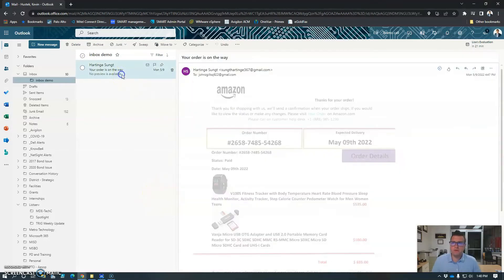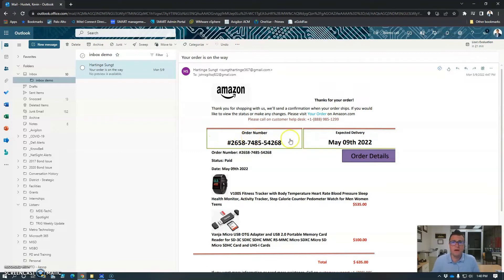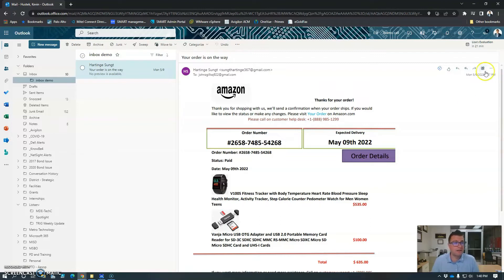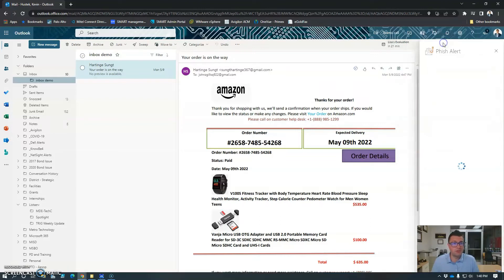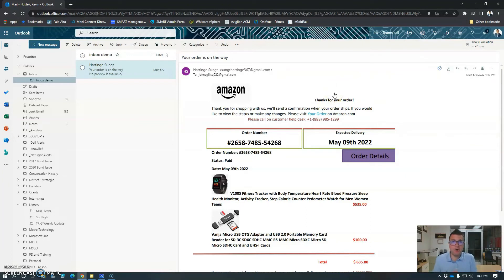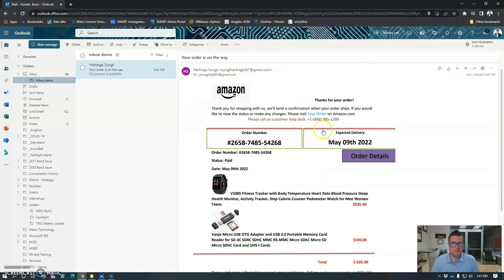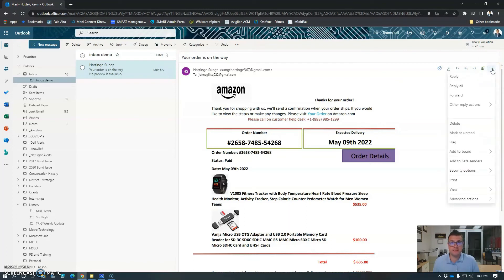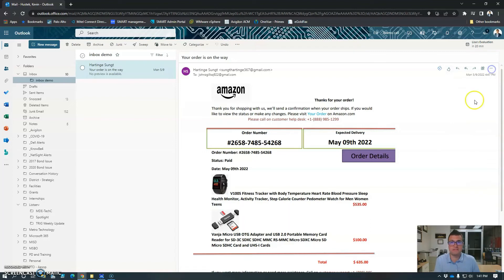Tech Tip Tuesday, Use the Phish Alert button in Outlook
Tip: Learn how to use the Phish Alert button to report phishing emails in Outlook both on the computer and Apple/Android mobile devices

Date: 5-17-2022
Host: Kevin Hustek